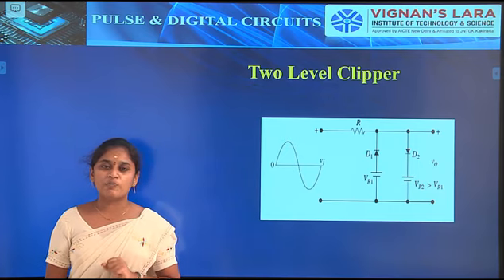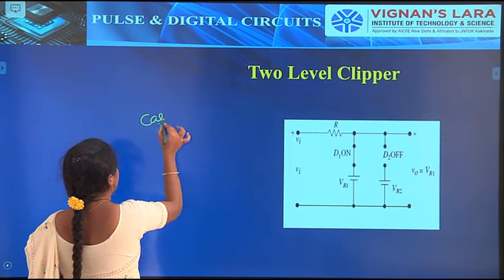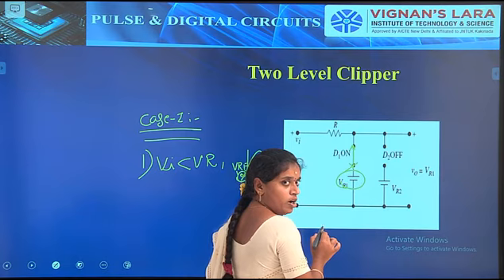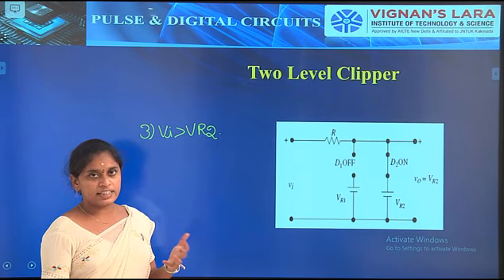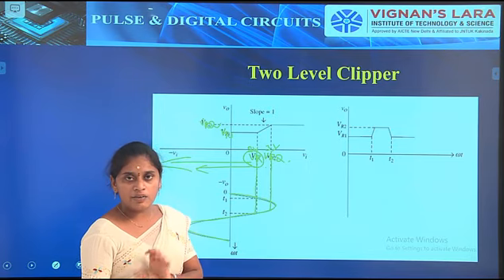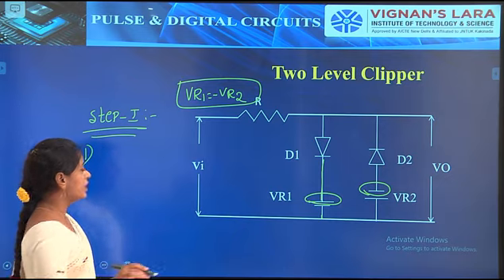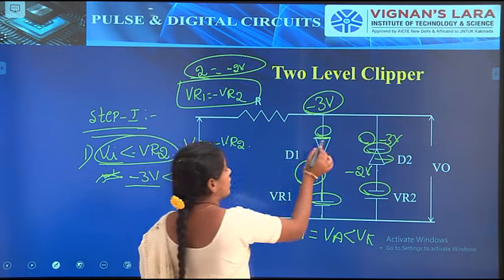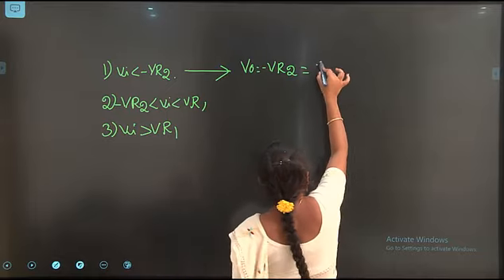UNIT2_Lecture7(Two level clipper)